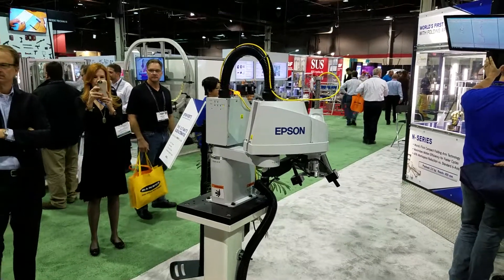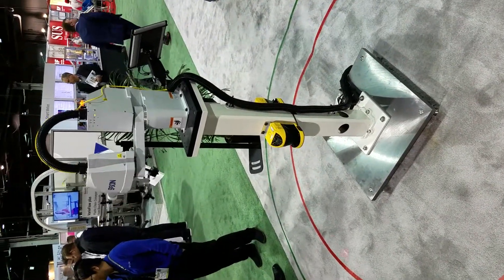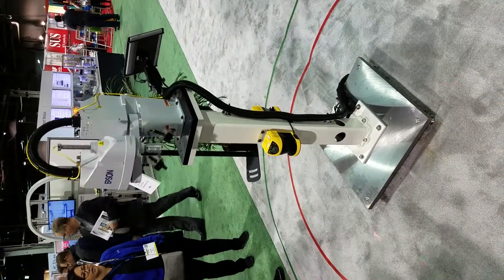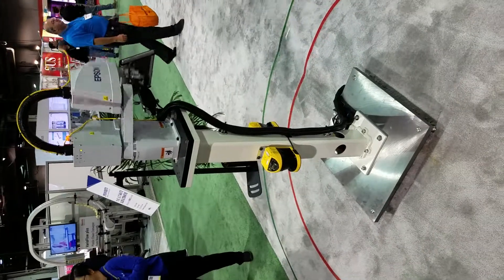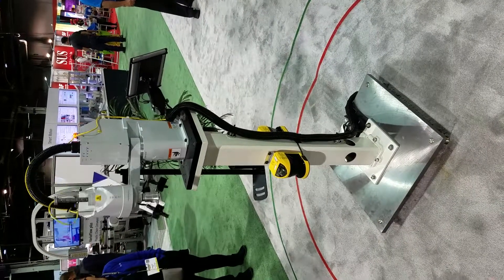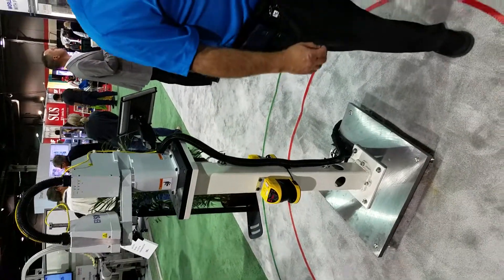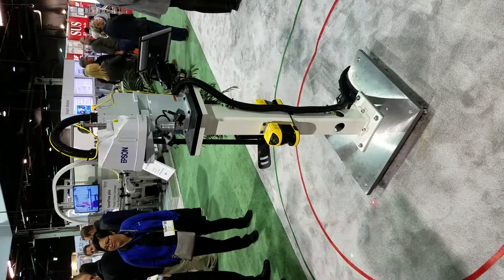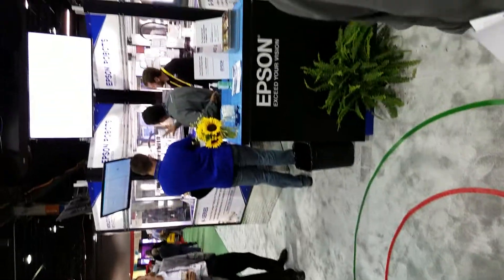EPSON Robotics T3 SCARA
A cost effective and simple to integrate Robot option.